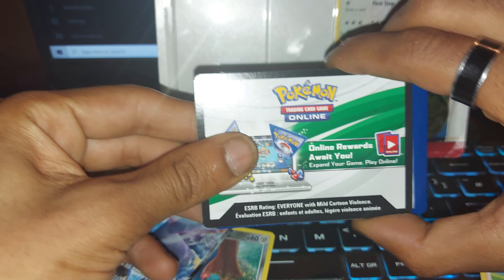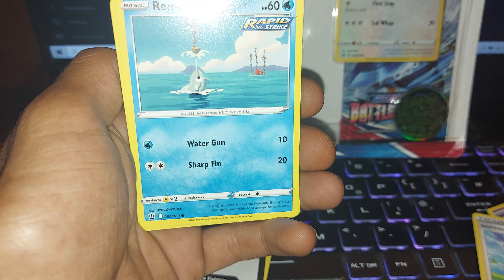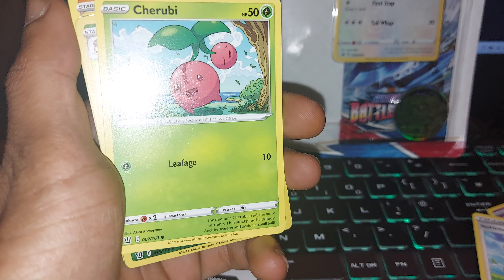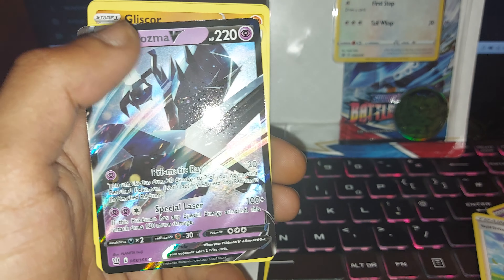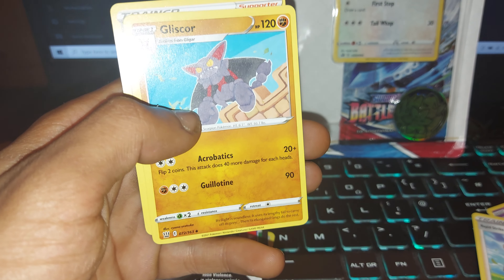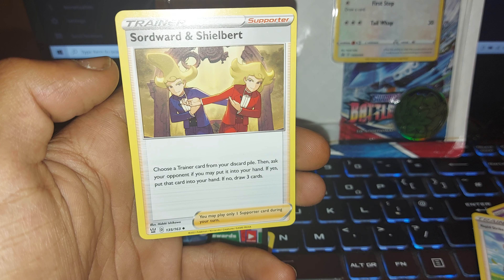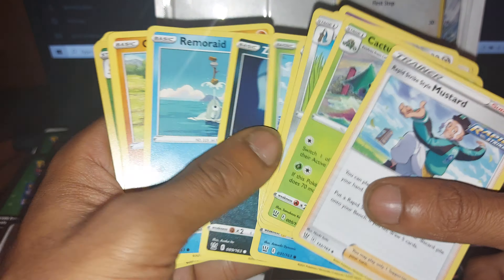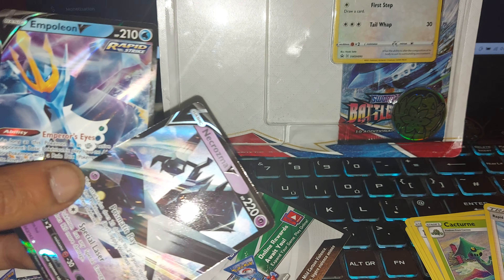opening a battlestyles triple blister pack part 2